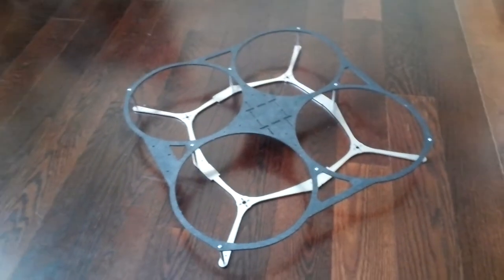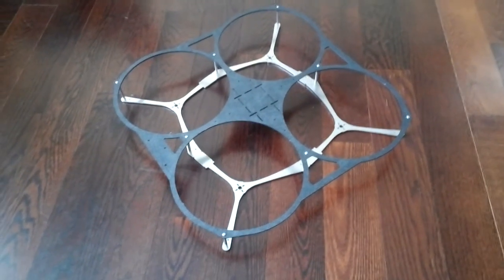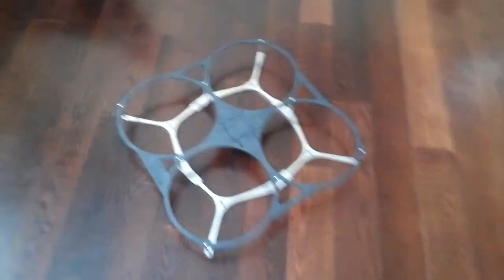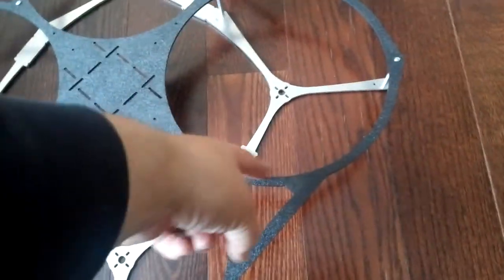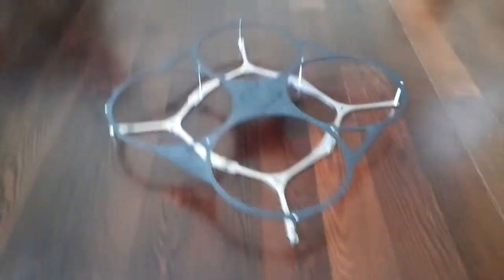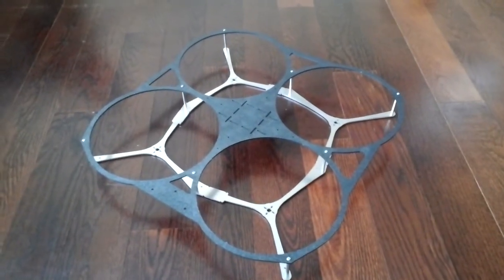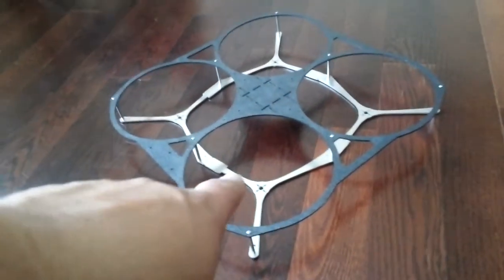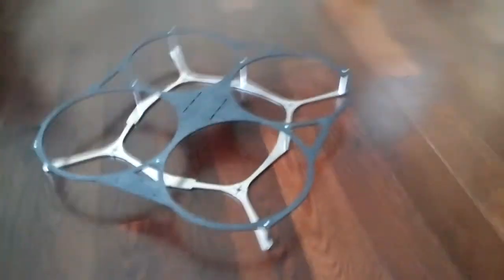guard quad 2 prototype guard quadframe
This will be made in 400mm+ plus and 250mm sizes soon and released